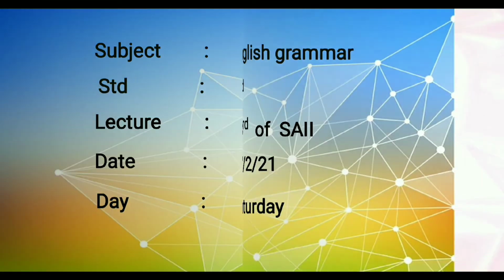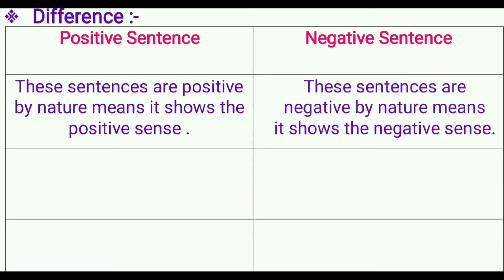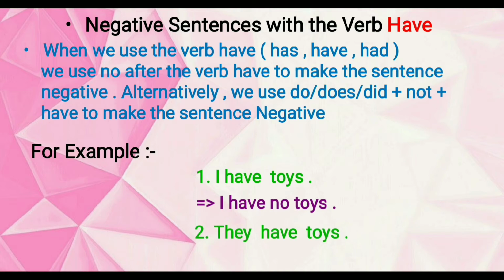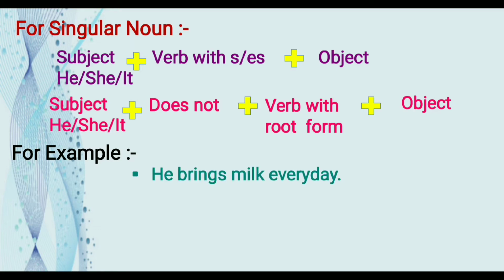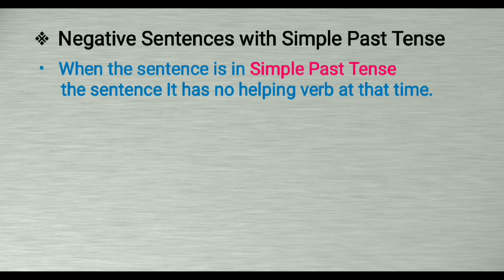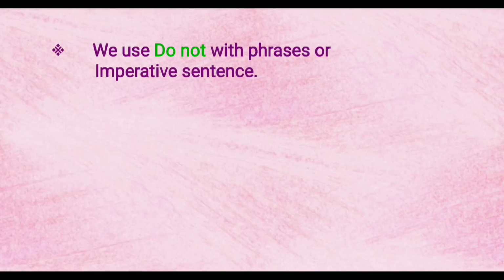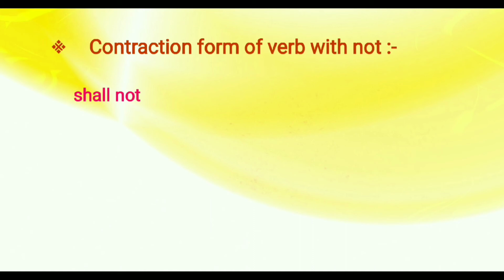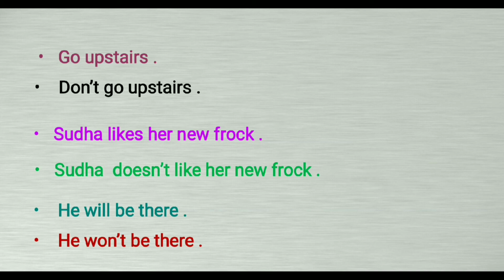L-3 Negative Sentence part-II